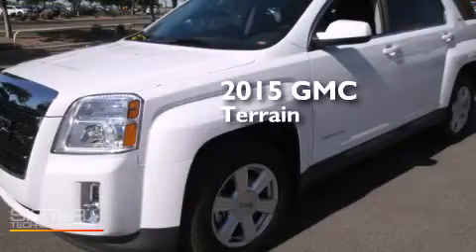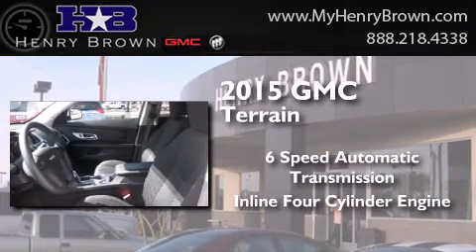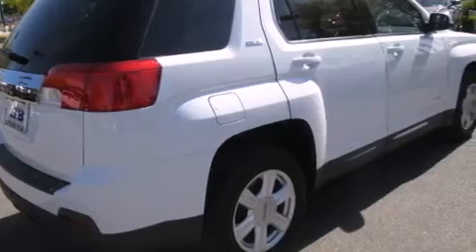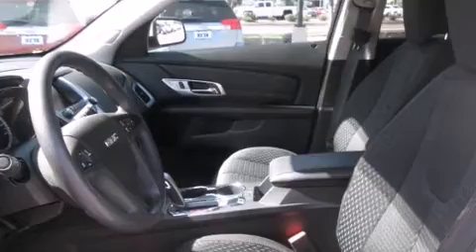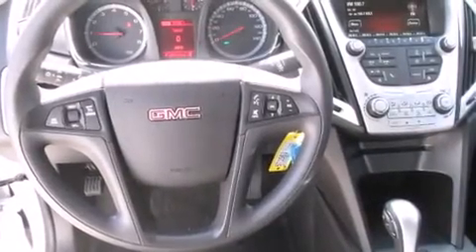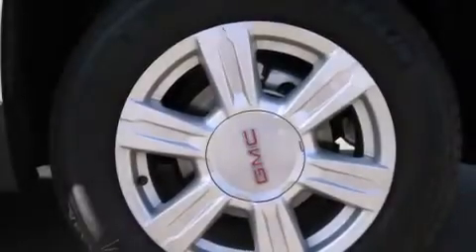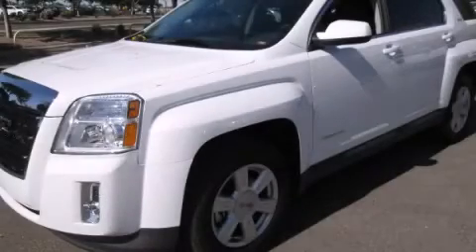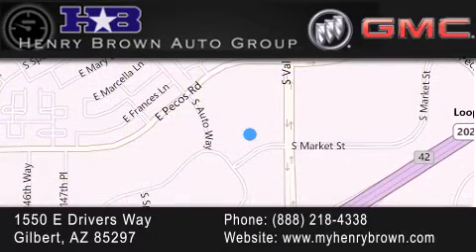2015 GMC Terrain Mesa AZ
Year : 2015
 Make : GMC
 Model : Terrain
 Engine : 2.4L 4Cyl
 Trans . : 6 Spd Automatic
 Exterior : Summit White

 Stock : 5T1563

 1550 E. Drivers Way